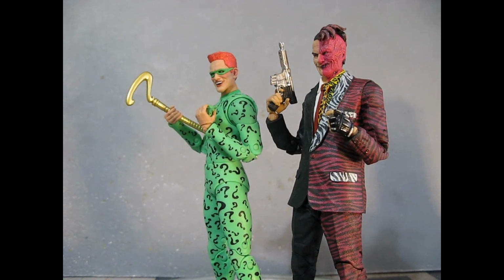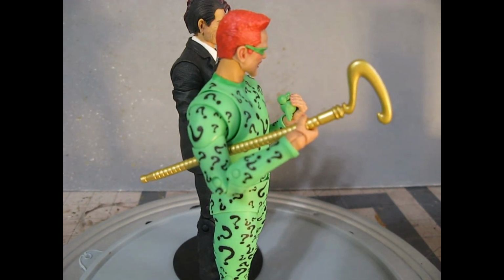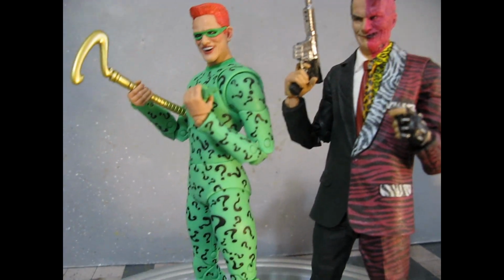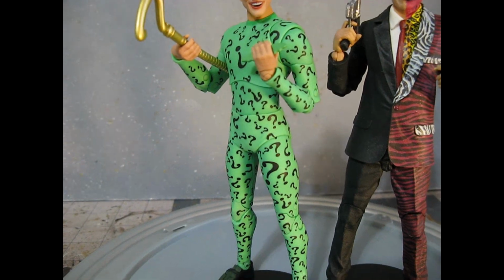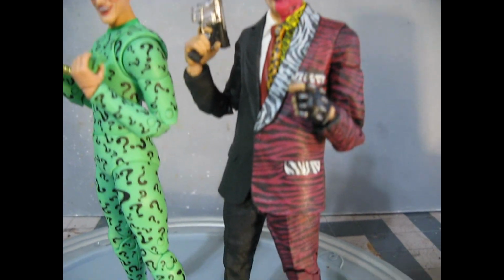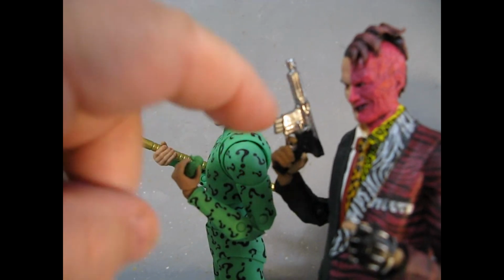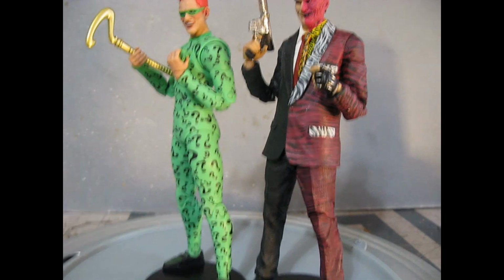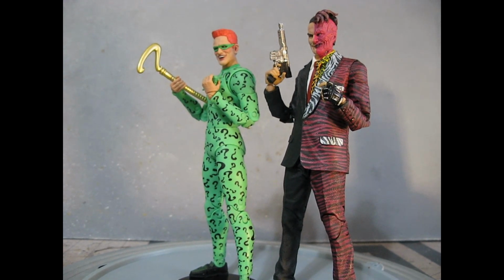McFarlane DC Multiverse Batman Forever RIDDLER & TWO FACE 7 inch figures Repainted!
Here they are, from McFarlane, Two-Face and Riddler from the DC Multiverse line of Batman Forever! Both were pretty nice out of box, but knowing me, they were not gonna stay that way! Here's what I did...

Riddler got more question marks and some skin and bit details, repainted his hair to a better shade, all mostly saved with the final coat of Mr Hobby Mr Super Clear MATT finish spray, my favorite "De-Toying" agent on the market! Even un-repainted, this spray makes figures look so much better!

As for Two-Face, he got a coat of spray after I added some clear red to his left side, and some chrome details. His face got a little bit of florescent pink and orange mix, here and there, on raised details, and his hair got a little dry-brushing to bring it out a bit better.

Biggest addition was his pistol, which was a custom construct using a scale M-16 I happened to have. I liked how it fit in his hand, and so I just trimmed it down, and gave parts of it some chrome pen attention. I also made a coin bit for his left hand, using the flippy part of that hand, and saved the trimmed out hand, now a thumbs up hand, and chromed the one coin that showed.
It works ok, and doesn't' have that flip gimmick now.

All in all, some very nice figures as they come, with just a little extra to make them pop a bit better.

Les out!